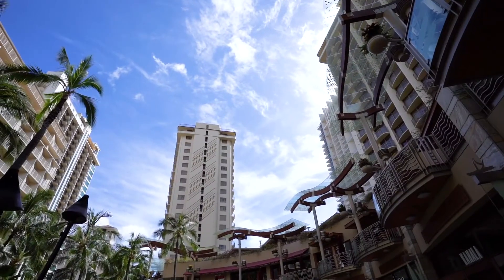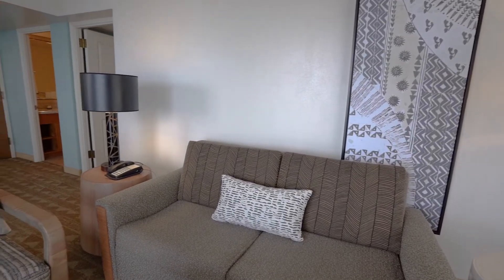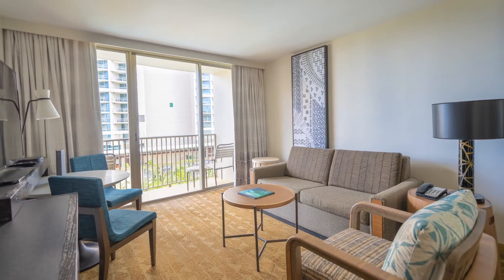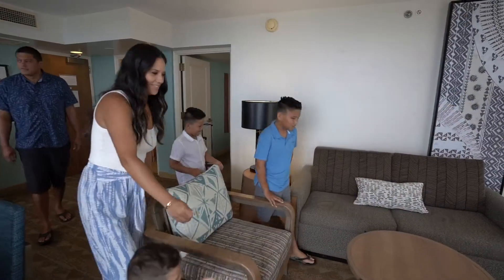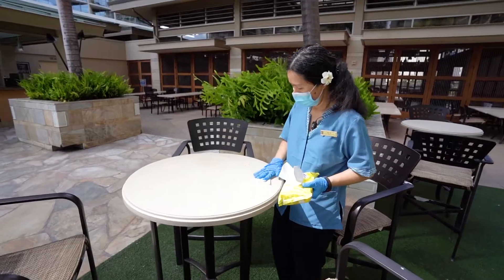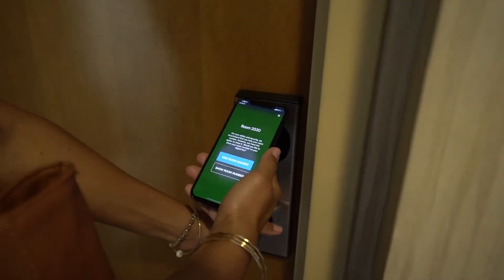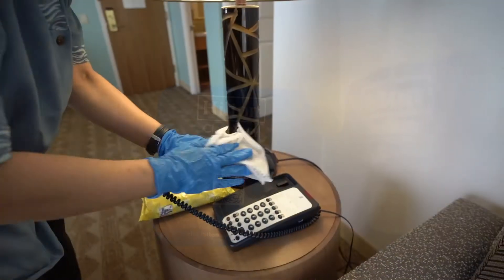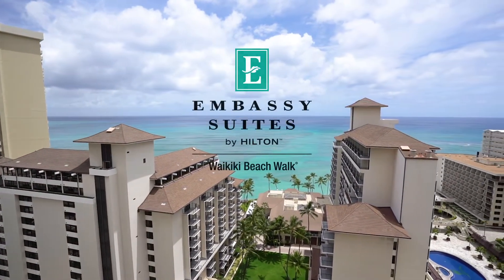Hilton CleanStay and Newly Styled Suites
Waikiki's only all suite property located at the Waikiki Beach Walk